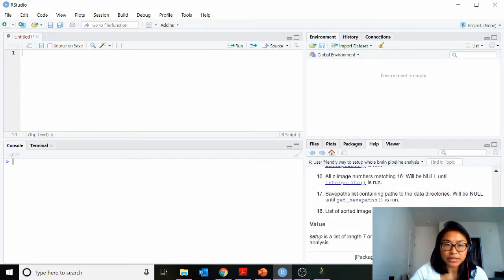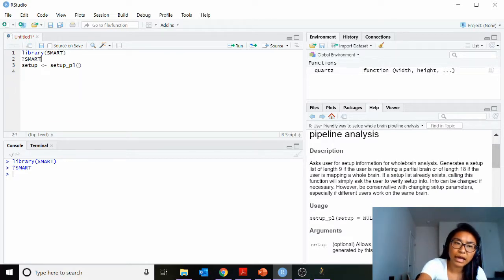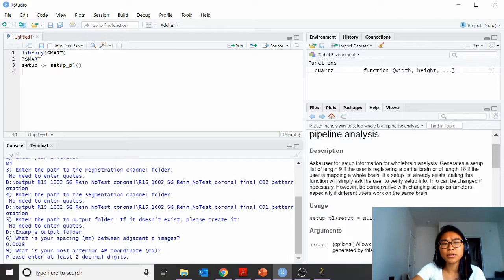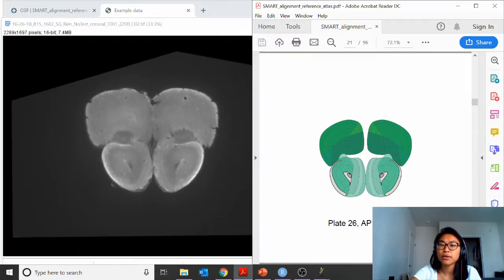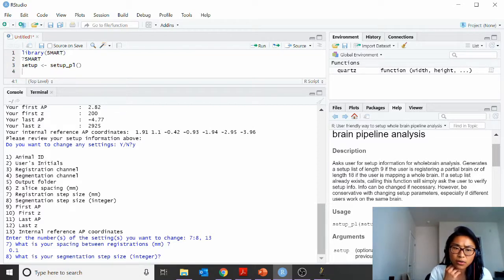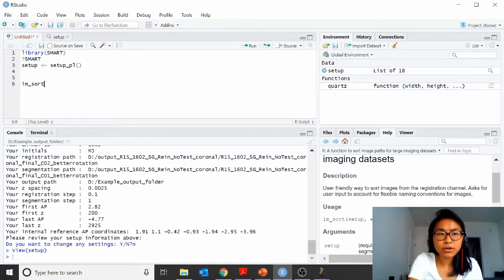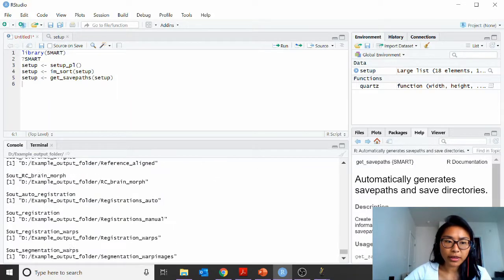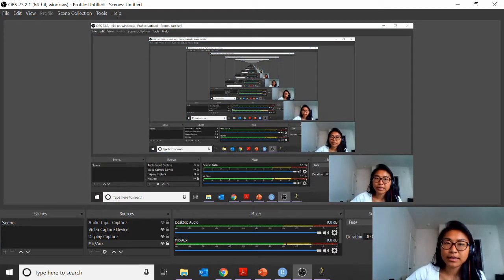SMART pipeline (Part 1): Setup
A video walk through of the SMART pipeline setup for brain mapping of intact LSFM mouse brain datasets. Sorry for the weird audio issues!